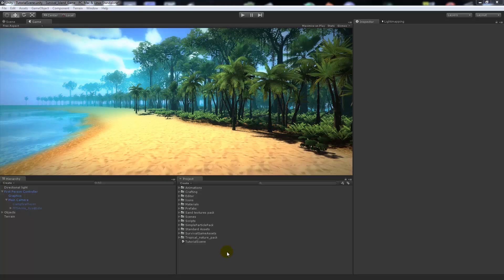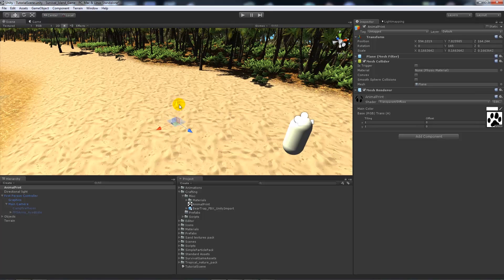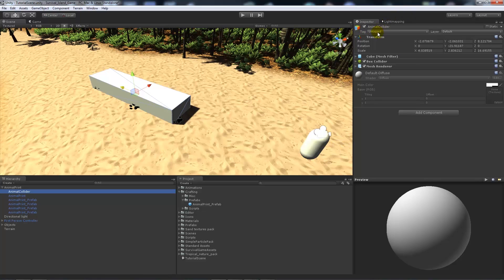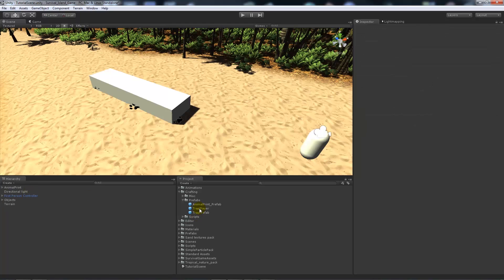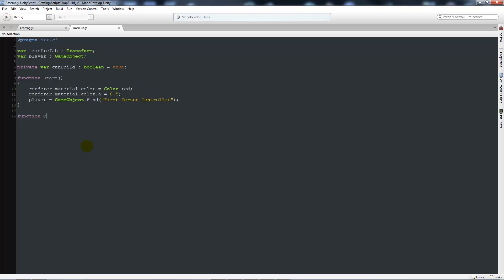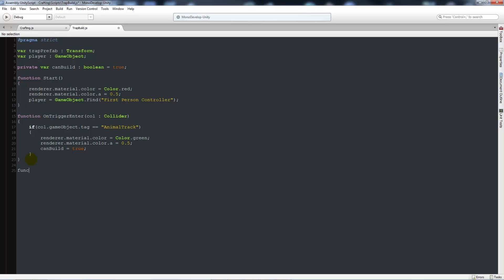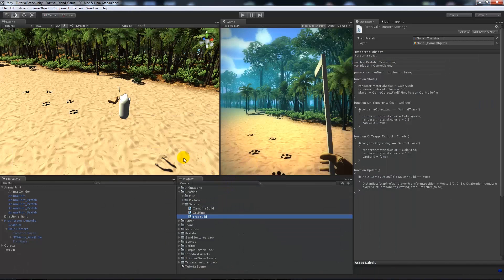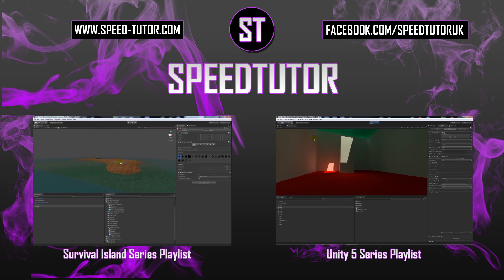Creating a Survival Game in Unity: Part 13a - Hunting Animals Intro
Part 13 of my "Creating survival game in Unity 4". In this tutorial I show you how to go about importing assets for use in creating animal hunting and trapping. We will use some animal alpha prints, a base trap model and implement these into the game. As well as updating the crafting script to allow us to create a trap and place it in a specific location chosen by you.